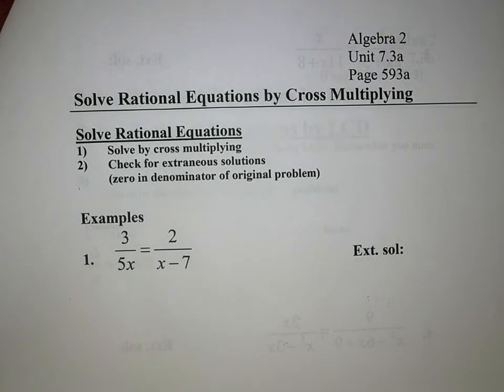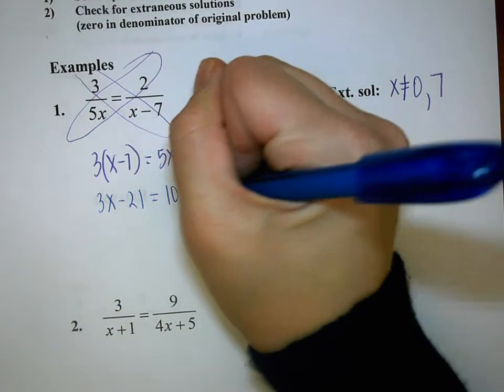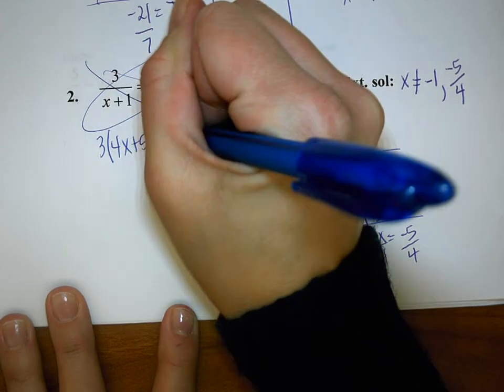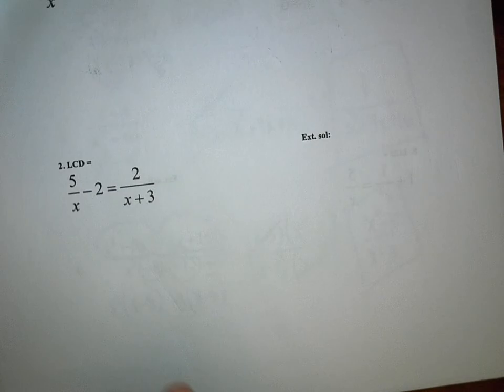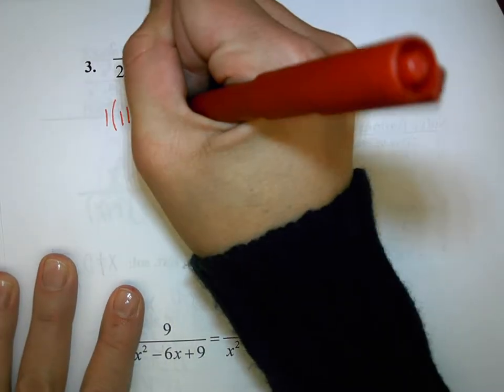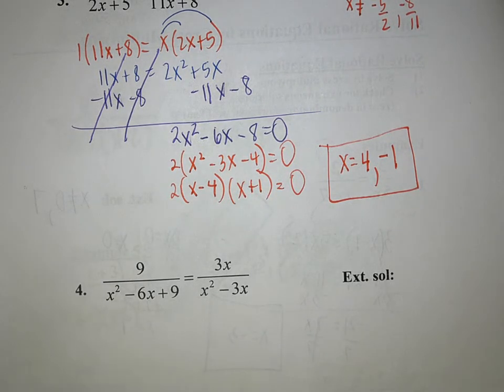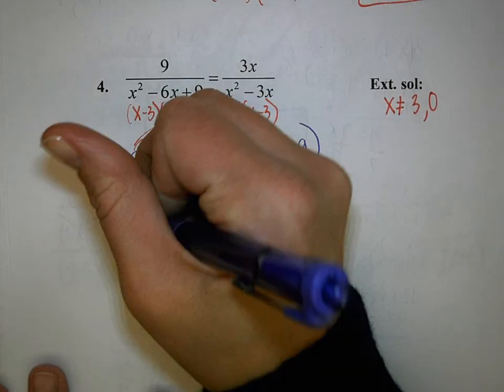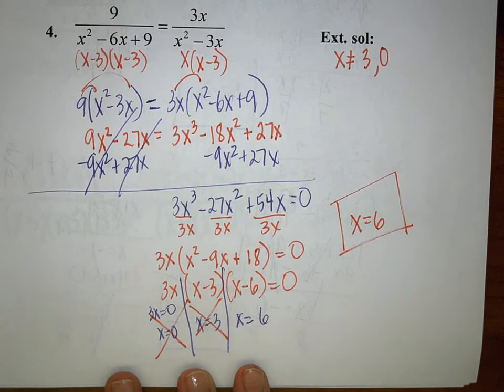Alg 2 Notes 7 3a